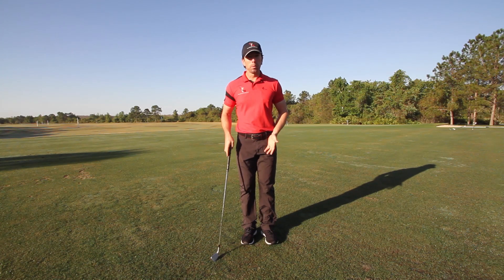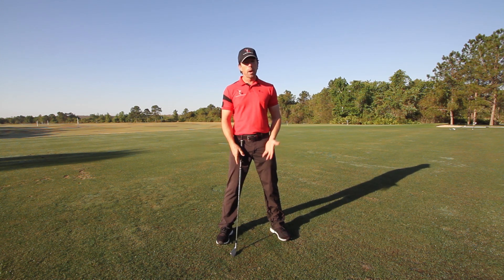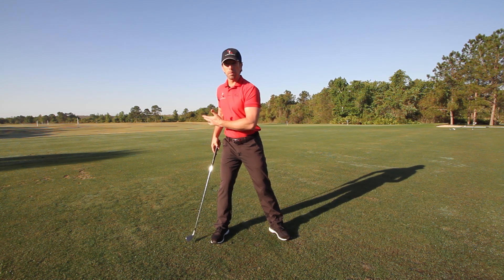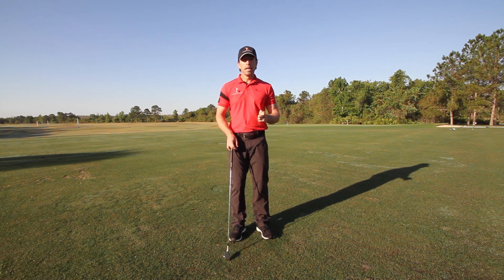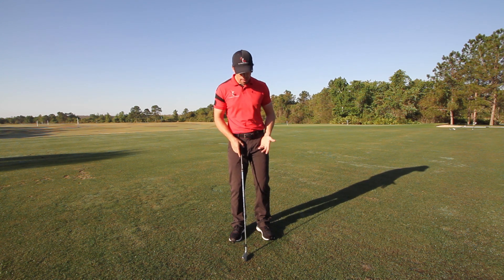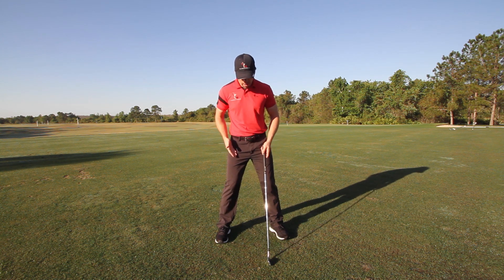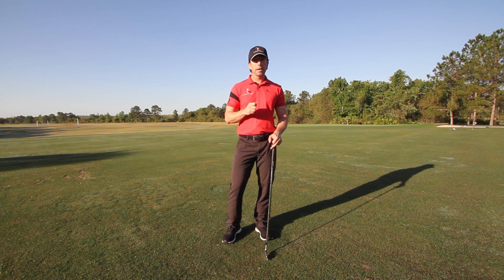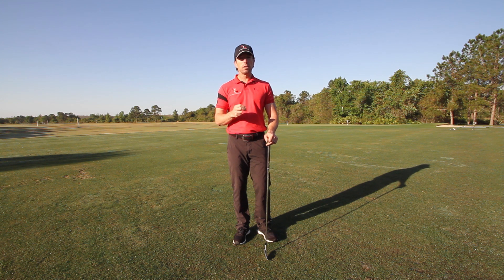Golf Stance Width - 60 Sec Golf Tips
In today's bonus video, I'm going to show you exactly how wide YOU should stand for every club in your bag, so make sure you watch the bonus video now!

Looking to quickly improve your golf swing consistency? Join the thousands of golf enthusiasts who have benefited in as little as 1 day and are now hitting the purest shots of their life.

Yep, fat shots, thin shots and even losing lag can all be directly attributed to too wide of a stance. So, how do you know how wide to stand? I'm glad you asked!

Hey guys, Chuck Quinton here, founder of Rotaryswing.com. Today's 60-second tip is all about golf stance width. The most common fault that we see at our golf academy here at the Ritz-Carlton Orlando every single day is a stance width that's just way too wide.

 Why does it matter? Golf stance width is going to affect weight transfer in the golf swing. If you stand really wide like this, your stance is going to make it such that if you shift your weight properly in the backswing, your head's gonna have to move off the ball and then if you shift your weight properly in the downswing, your head's gonna move all over the place. It's gonna make golf way harder than it really needs to be.

Proper stance width is dictated not by the club you have in your hand, but by the width of your pelvis, that's right. That's a fundamental of rotary swing because it's based on biomechanics, and when you understand that you have requirements for your stance width that need to allow you to transfer your weight fully without your head moving all over the place, then that is all dictated by the width of your pelvis.

 If you stand too wide, you're gonna have to shift your hips all over the place, it's gonna move your head. You stand too narrow, you're not gonna have a stable enough base. So if you want to learn more about how stance width is probably making it impossible for you to shift your weight, and if you want to add 20 more yards to your swing by learning how to shift your weight correctly, take a look at this bonus video. It's gonna show you just how wide your stance should be and it's gonna help you add more distance to your swing with zero effort on your part.
 Make sure you like this video and then if you've got a video tip that you'd like to see, leave a comment down below and we'll make sure we do a golf tip just for you. ---